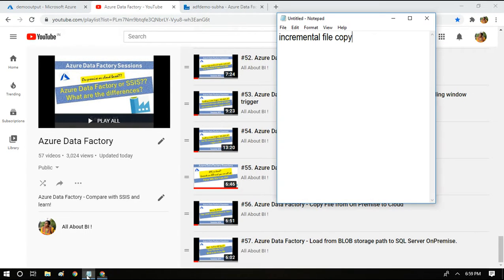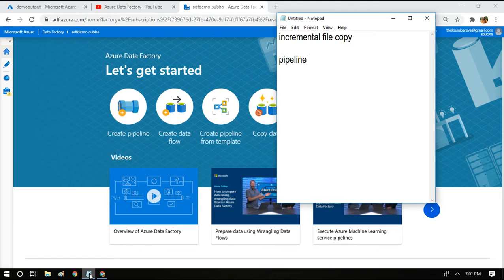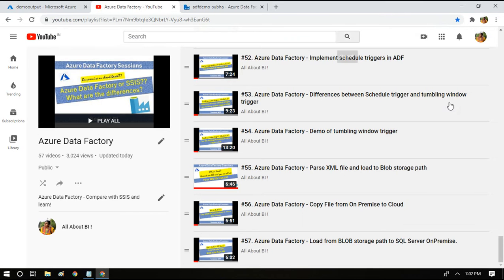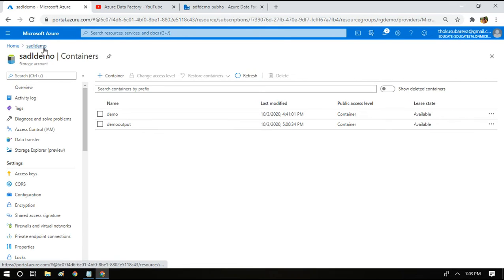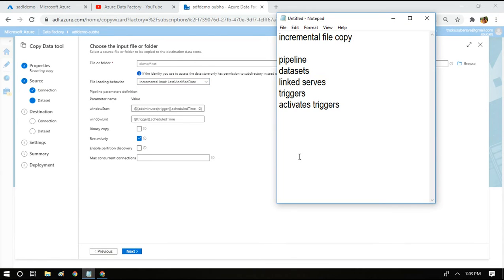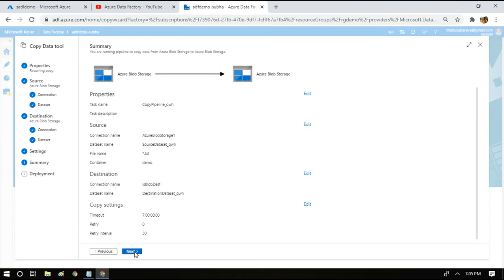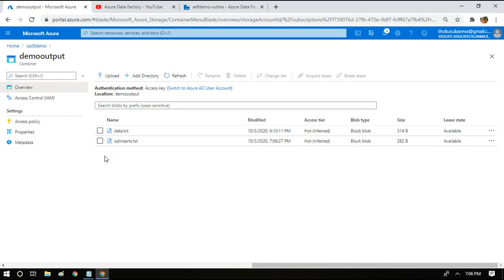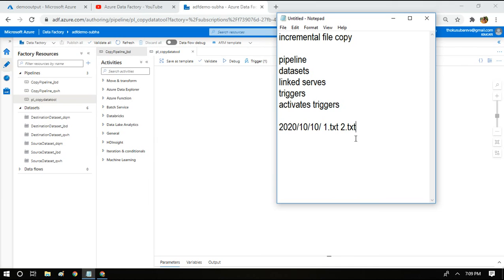#58. Azure Data Factory - Incremental File Copy using Copy Data TOOL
Copy Data tool in ADF home page helps us implement Incremental file copy functionality with ease. This video takes you through the steps to use the tool.